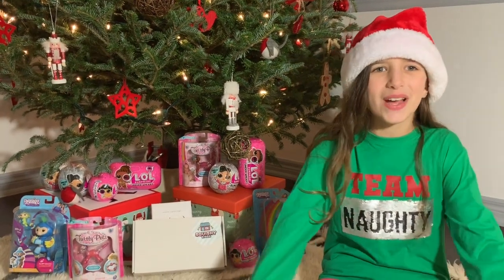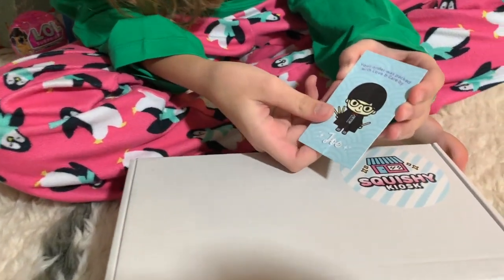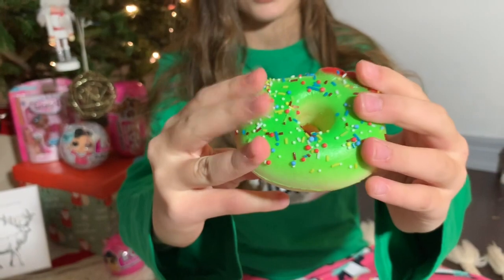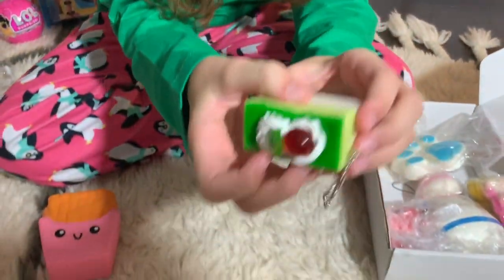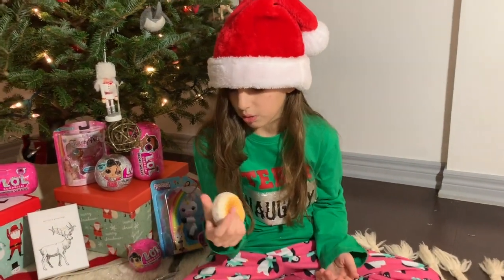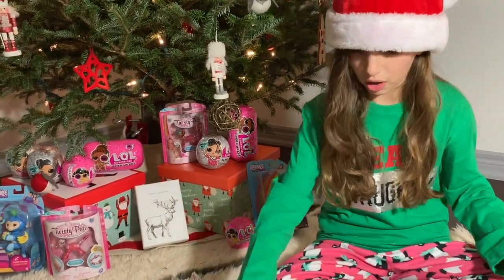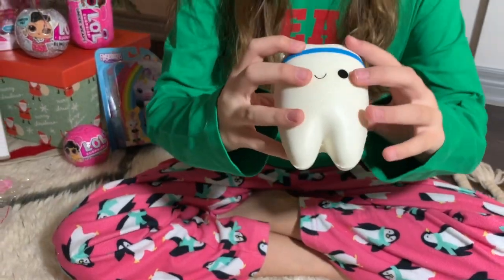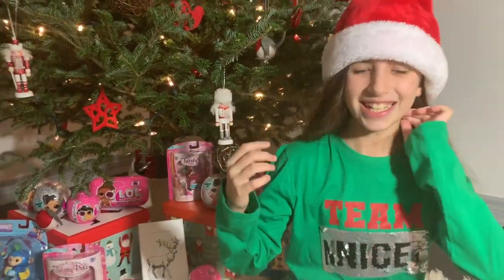CUTEST SQUISHY BOX EVER!!! + SQUISHY SURPRISE BOX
We're so excited to have partnered up with Squishy Kiosk for the cutest squishy box ever review and squishy surprise box Giveaway (International)! Make sure to watch until the end of the video for giveaway details! Check out what kawaii, slow rising squishies we unboxed!

3. AND

 ✅You must be 18 years or older OR have your parents permission to enter.
 ✅Open to everyone worldwide! 🌎

list=PLfBRQMQrlFo520cNLAU82CwLIQJguir7R

5 KIDZ TOY REVIEW is a Kid, Teen and Family friendly Channel hosted by 5 sisters who love to learn new things, play with toys and games, do crazy challenges and DIY's, go on hilarious adventures and have lots of fun together as a family! We post new videos 3-4 times a week and love to hear back from our subscribers!